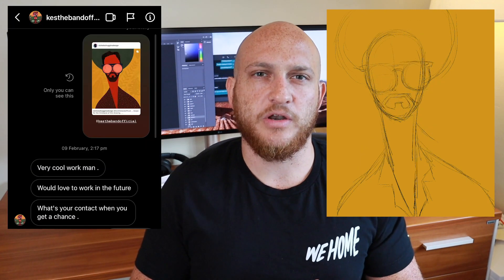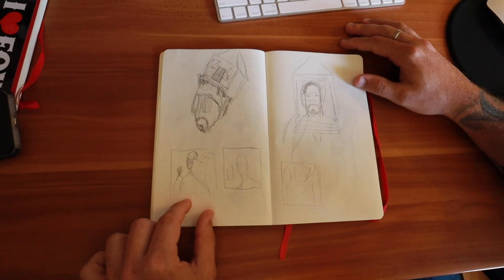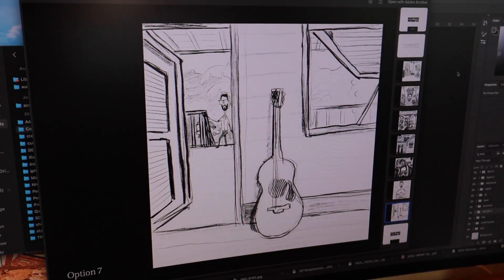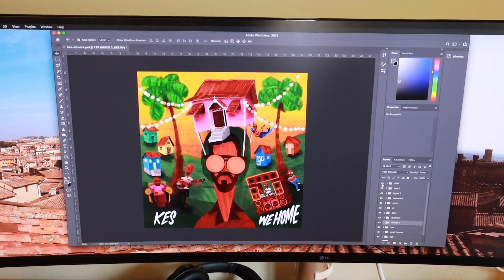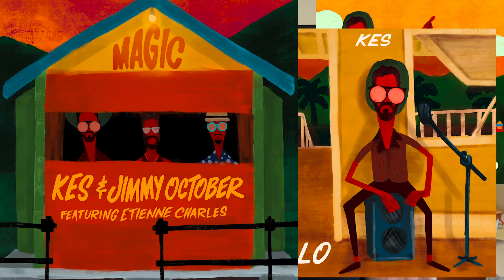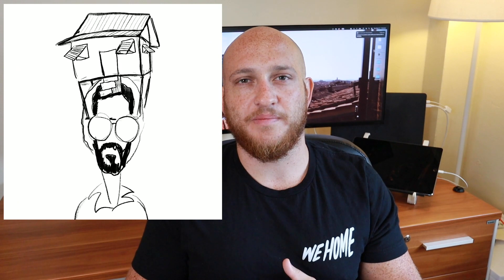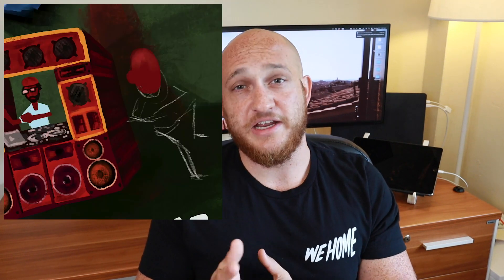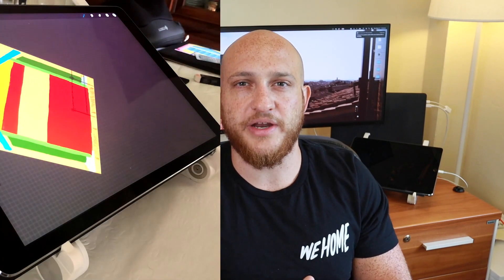How I created the Album Art for Kes The Band's "We Home"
Kes the Band released their live studio album "We Home" in 2020 and I created the artwork. This video outlines the full process from sketching all the way to finished artwork. I used Procreate & Adobe Photoshop and I outline the workflow between these 2 apps.